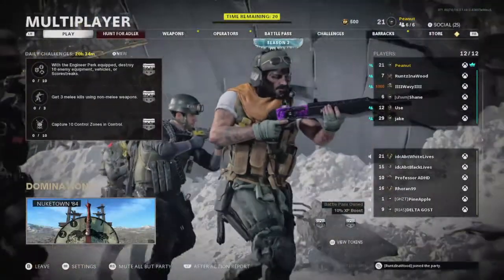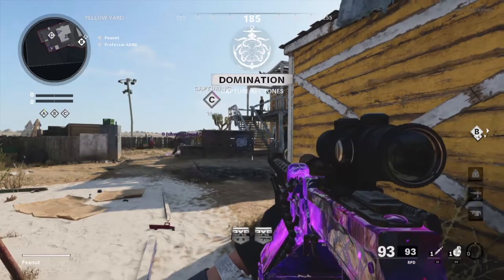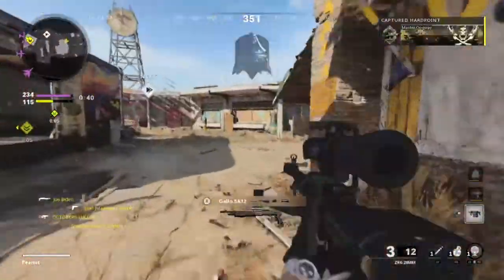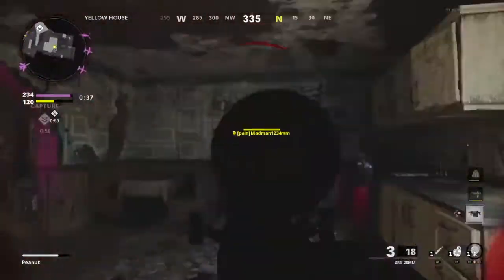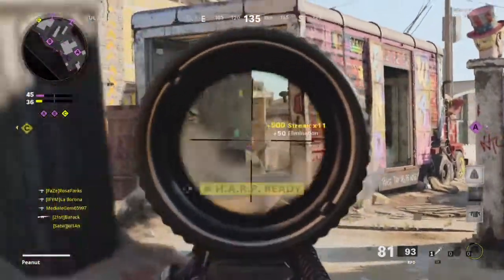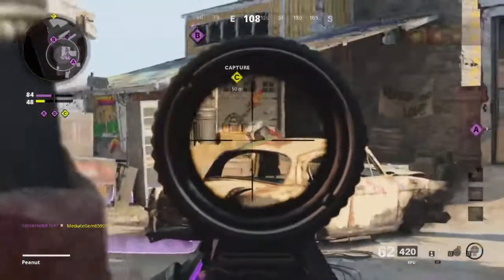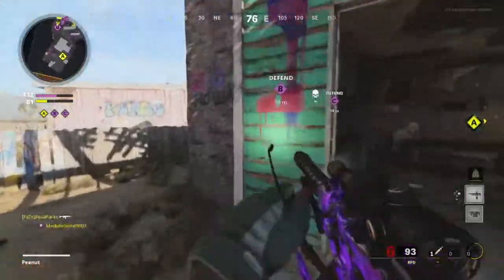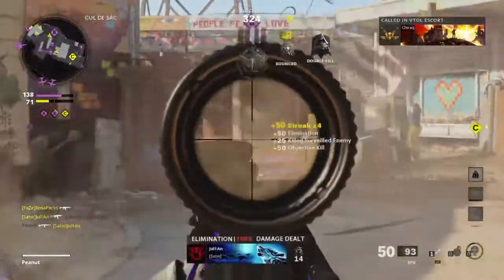BUFFED CRAZY DARK AETHER RPD!! - Call of Duty Black Ops ColdWar Multiplayer (BEST RPD CLASS SETUP)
And turn on those notifications 🔔